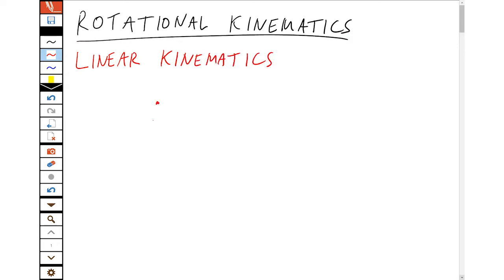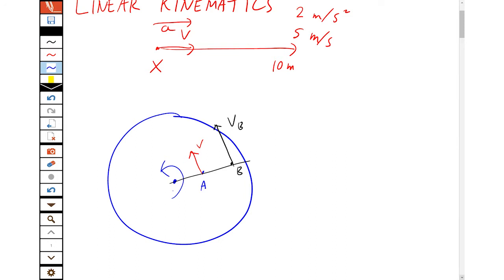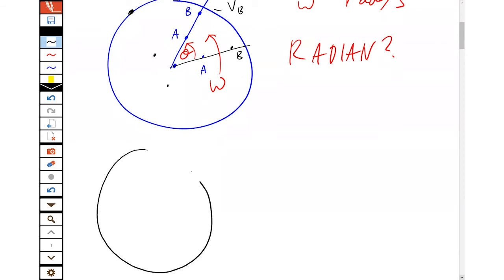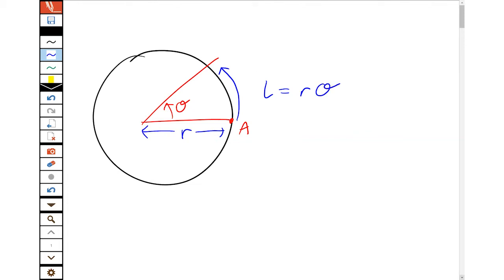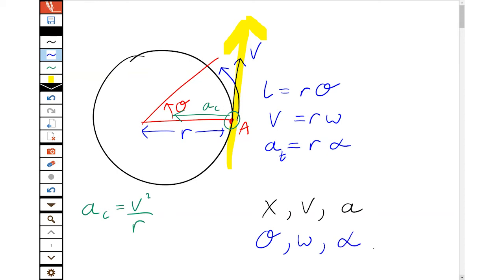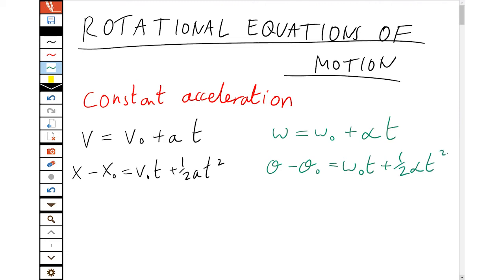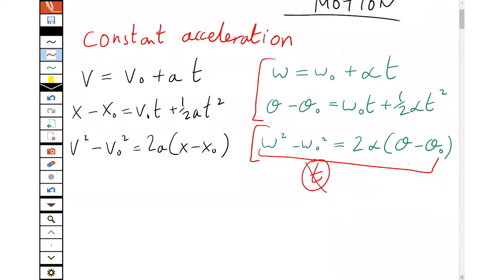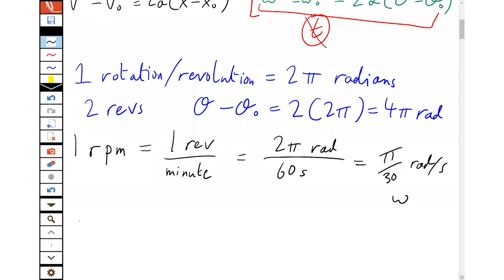PHYS 1D03 Primer: Rotational Kinematics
Our PHYS 1D03 Primers with superstar instructor Luke will get you prepped for your first year of university. In this video, we're reviewing:

00:00:00 Introduction
00:00:29 Rotational Kinematics
00:06:02 Rotational Equations of Motion
00:10:24 More resources

Join the PHYS 1D03/1E03 StudyHub to connect with other students, ask questions, and access study resources from our expert instructors

Luke (BSc, MSc x2) has helped 30,000+ students at 288 prep sessions since 2007. for more great academic resources and to sign up for our midterm and exam prep sessions.